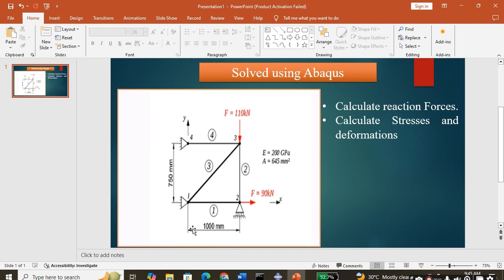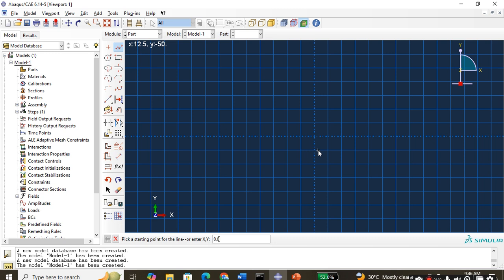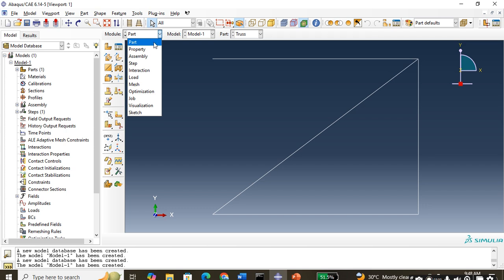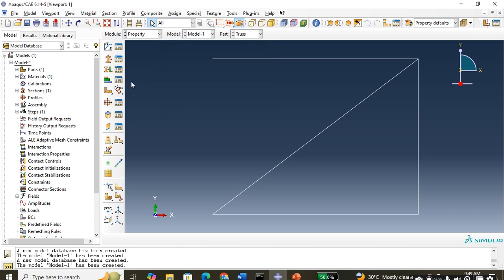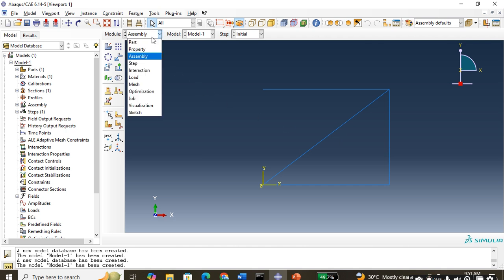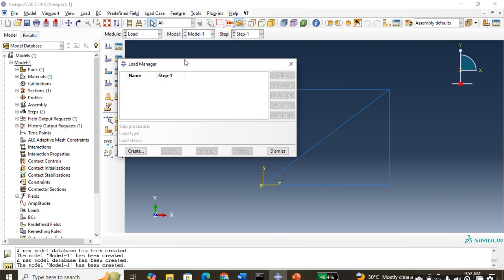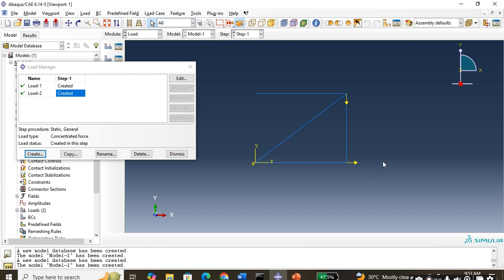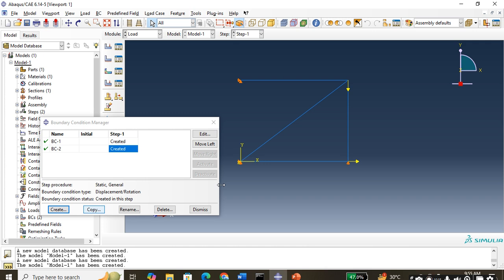Solve Complex Structures with ABAQUS Truss Analysis! | Part 01 | Dr. KS Academy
Master the art of solving complex structures with ABAQUS truss analysis! In this video, we'll dive into the world of finite element analysis and explore how to tackle intricate structural problems using ABAQUS. From modeling to simulation, we'll cover the essential steps to get you started with truss analysis. Whether you're a student, researcher, or engineer, this video is designed to help you overcome the challenges of complex structures and unlock the full potential of ABAQUS. So, watch till the end to learn how to analyze and solve complex structures with confidence!abaqus